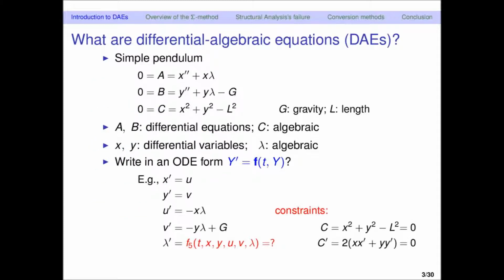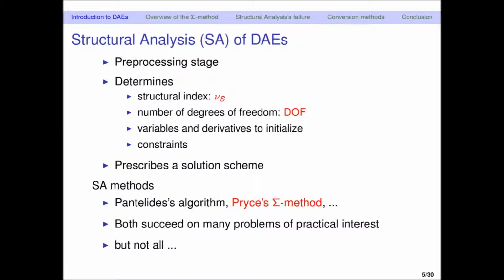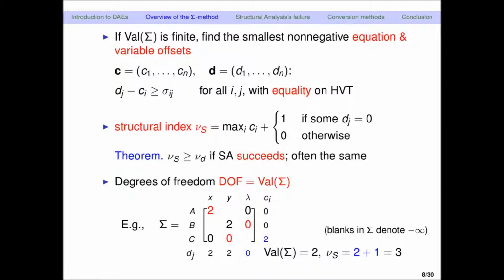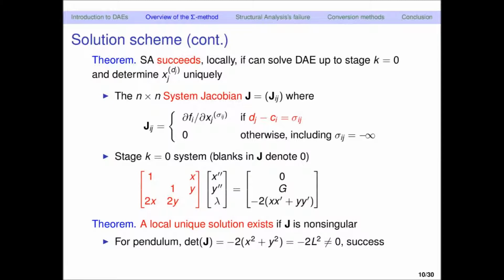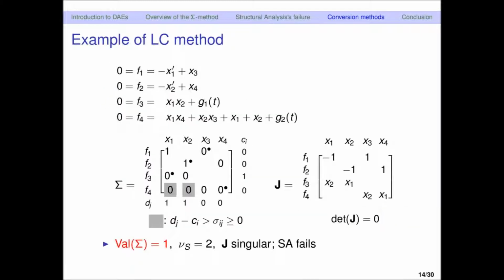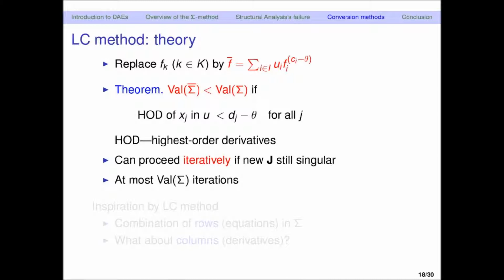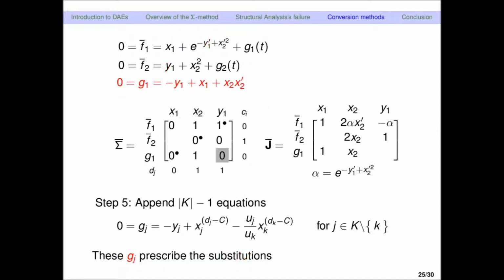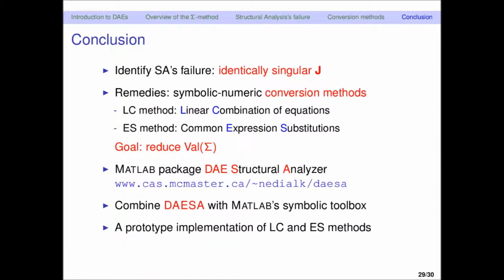Symbolic-numeric methods for improving structural analysis of DAEs (SONAD-ACMES conference, 2015)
Symbolic-numeric methods for improving structural analysis of DAEs

SONAD-ACMES conference, Western University, May 6--8, 2015